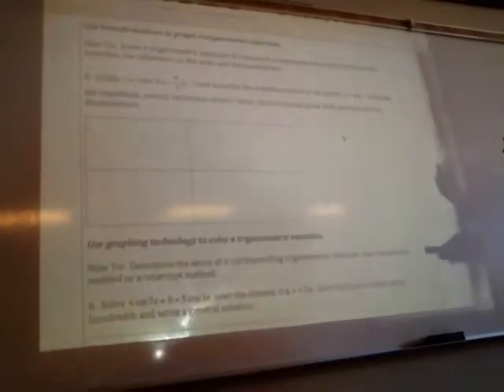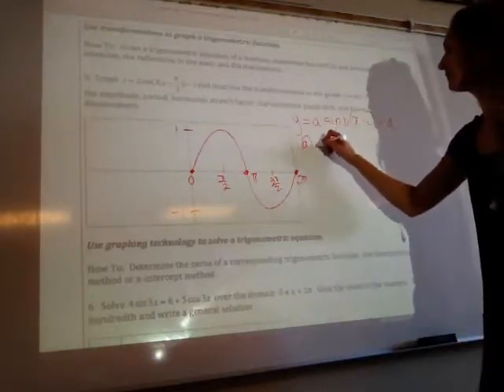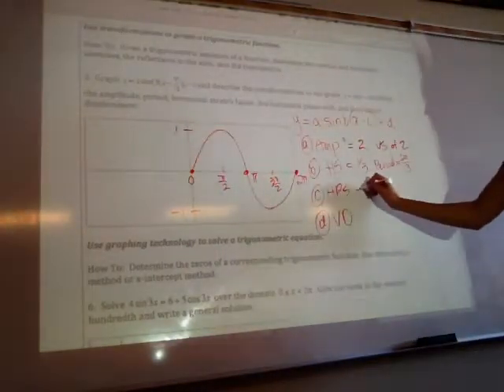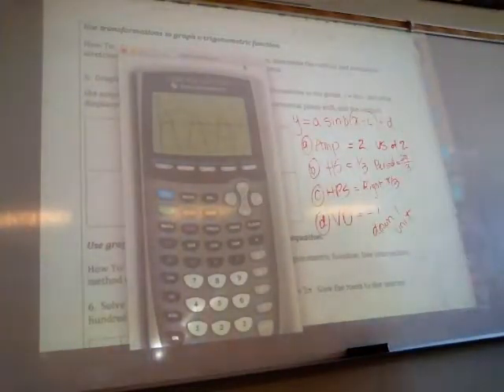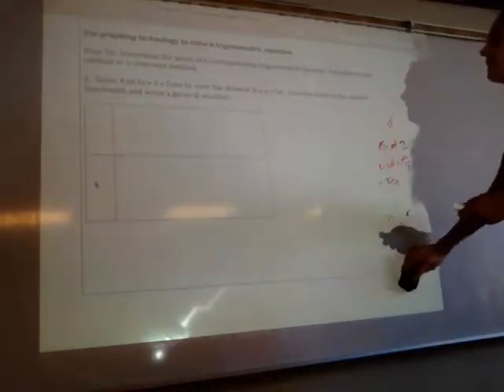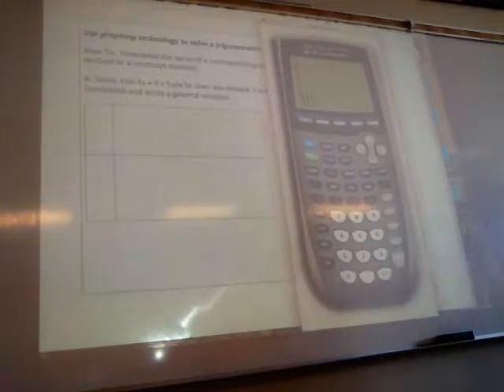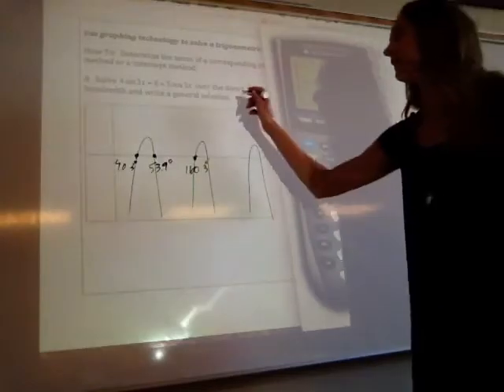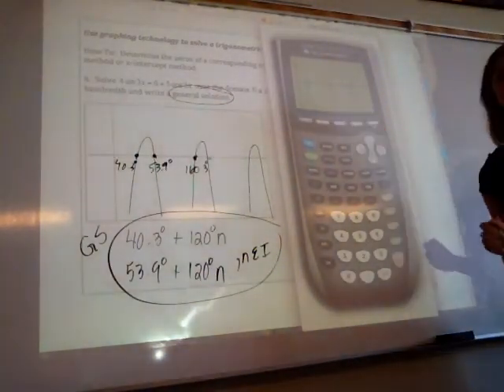Full Course Review - Unit 6 and 7 - Trigonometry (part2)